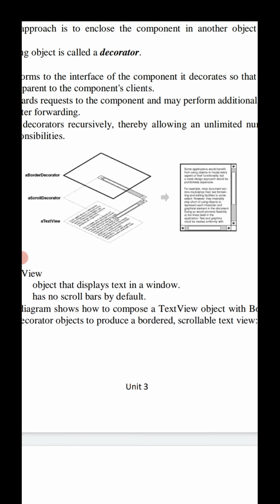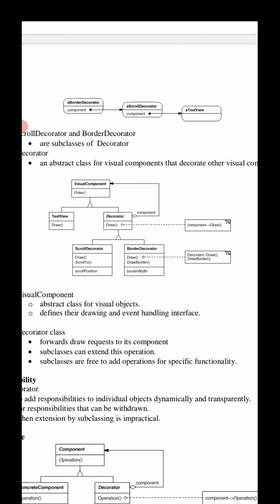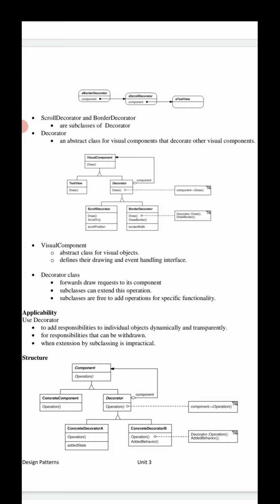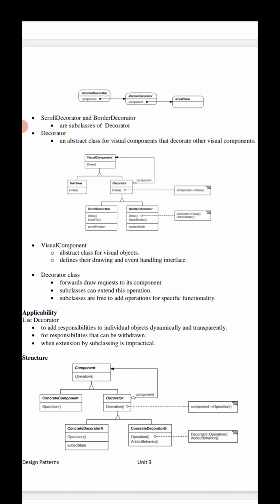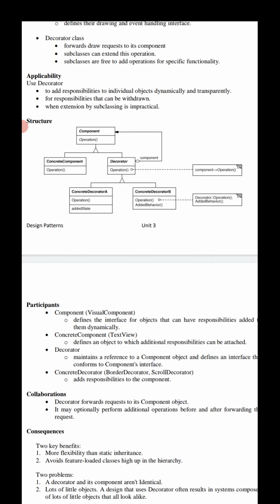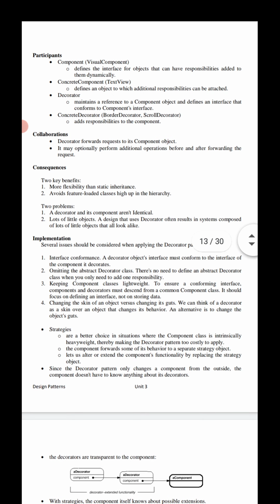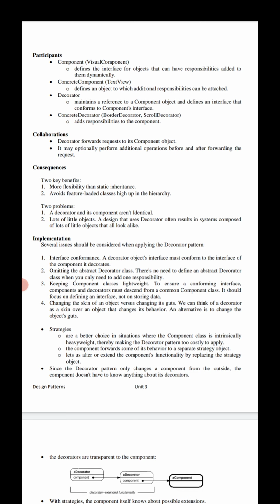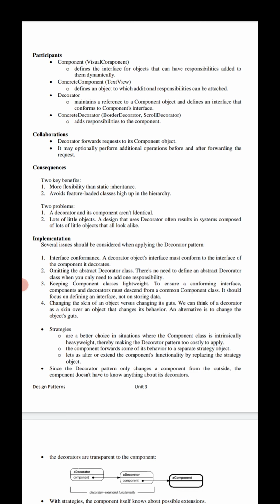Decorator Design Pattern